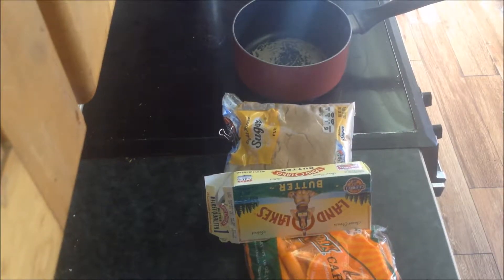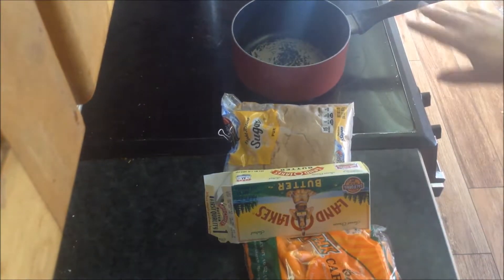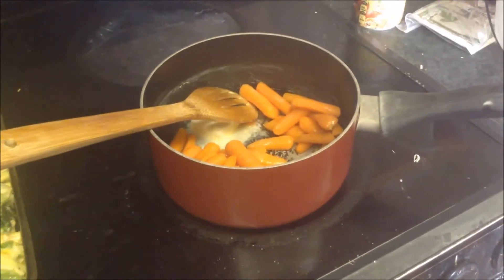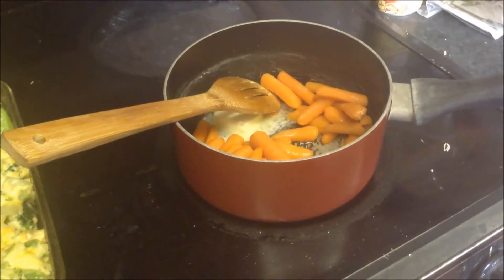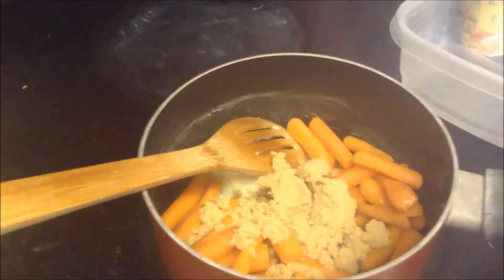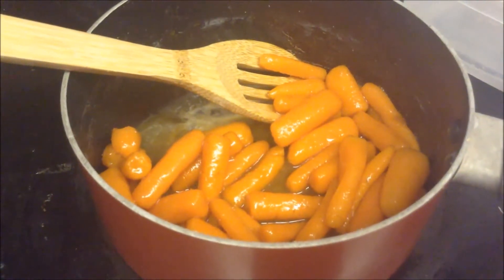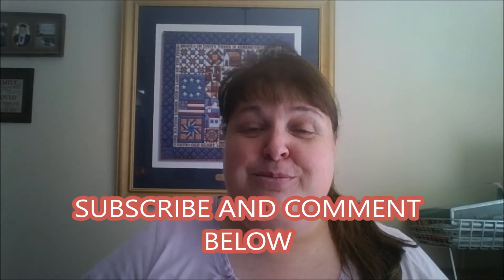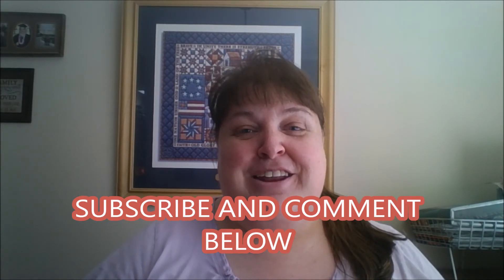Make Ahead Thanksgiving Recipes - Sweet Baby Carrots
Check out this amazingly simply but truly delicious recipe.  It only takes 3 ingredients and is super easy to make.

-Join Creative Frugal Fun on Facebook

Join me on Facebook at Creative Frugal Fun

Some links to the products in my videos may appear in the description box and they are safe and secure links.  You are supporting my channel when you use these links, thank you so much for your support!!!